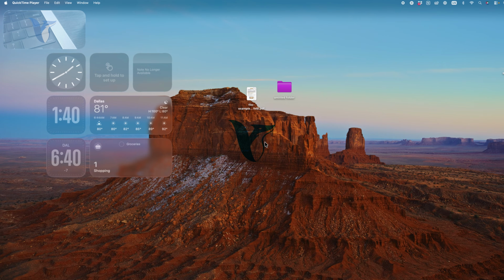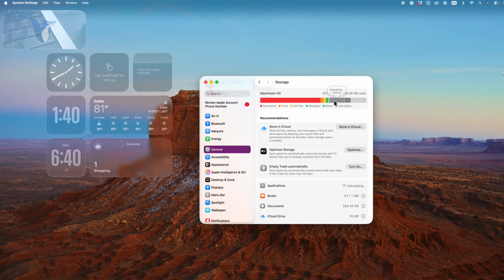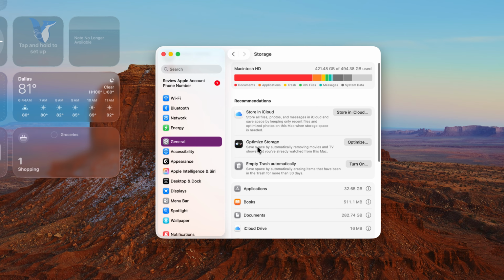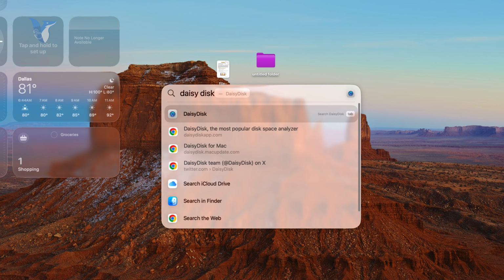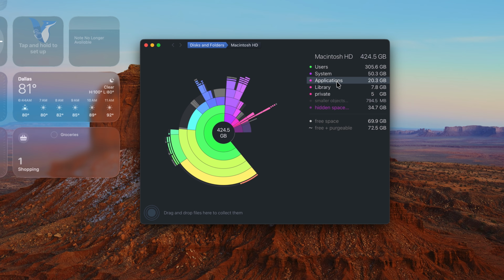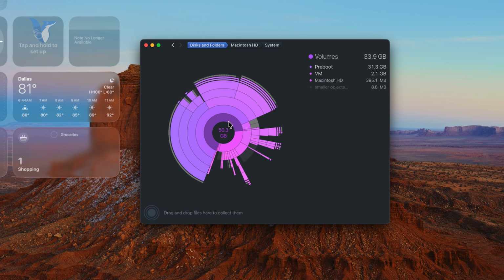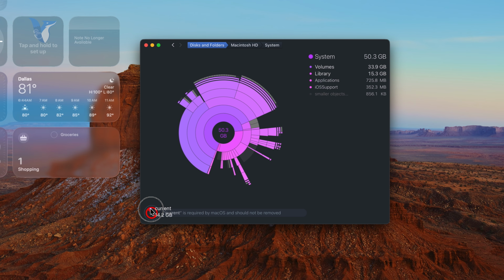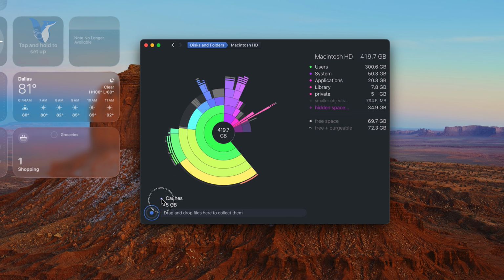How to Free Up Other Storage on Mac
Learn how to free up Other Storage on your Mac with this quick and easy step-by-step tutorial. Follow along to remove unnecessary files, manage storage space, and improve your Mac’s performance.

Timestamps:
00:00 - System Storage Usage
00:44 - DaisyDisk Cleanup App
01:03 - Scan Mac Disk
01:27 - Identify Cache Files
01:54 - Delete Unnecessary System Files
02:24 - Wrap Up